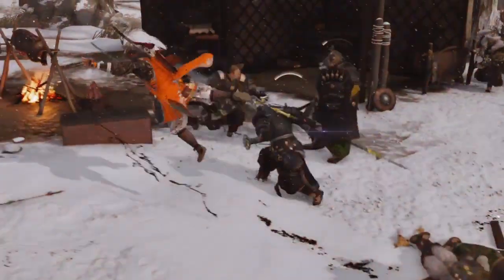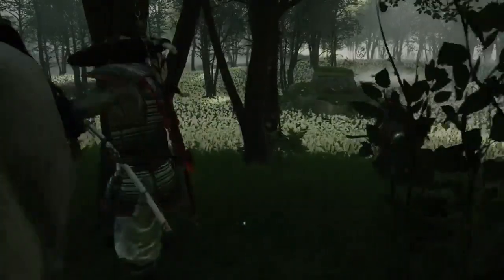Ghost of Tsushima Review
Might be late but here is my first review for the channel! The next one I do is going to be current I swear, but this is a good litmus test for my rating scale. Enjoy and let me know if there are any games you'd like to see me review or do a skit on in the comments below.

My friends and I like to play videogames. And sometimes we act them out. But, in a funny way. It's good, believe me. Sometimes.
-Nolan